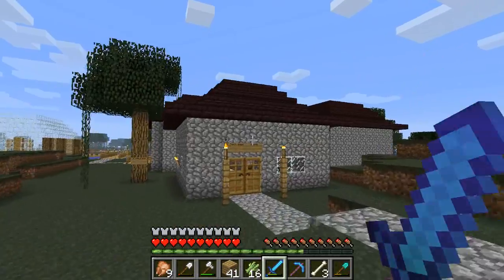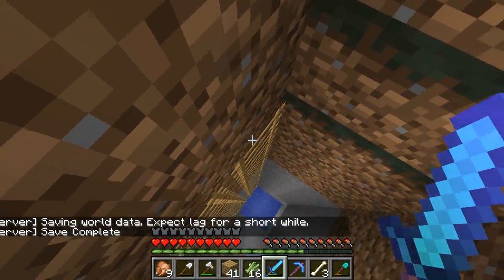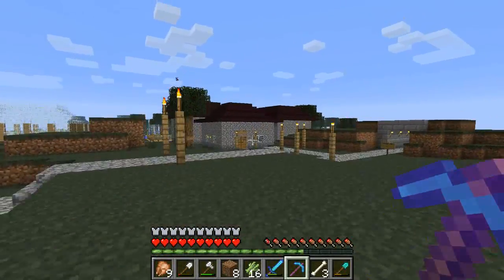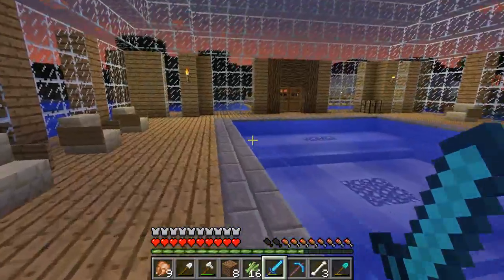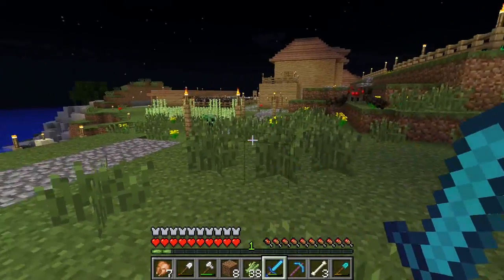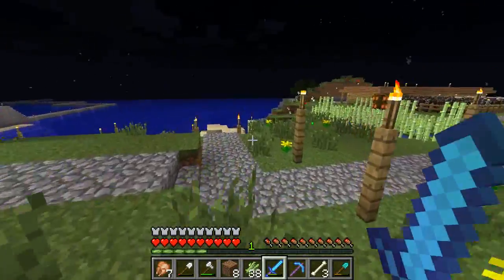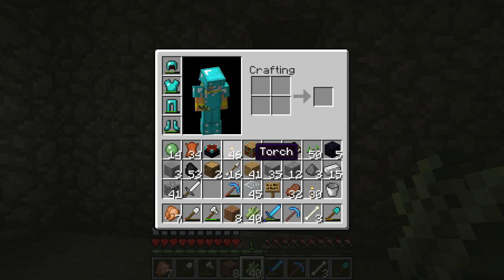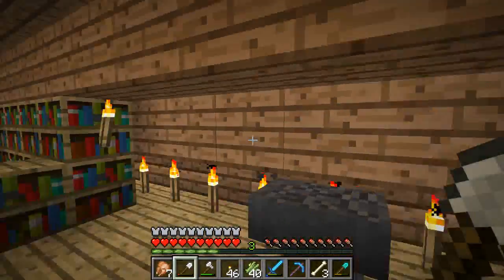Minecraft: Welcome to my Home (Progression Vid #2) "Pool House"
Here is the second progression video of my Home on my friend's server. I will be posting these... well whenever there are big changes. Leave your creative ideas and suggestions in the comment section below. Thank you!